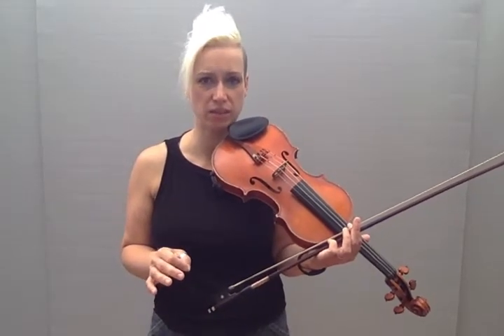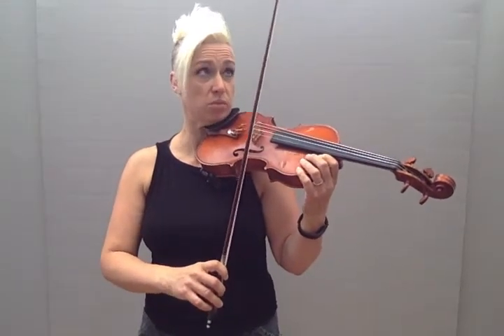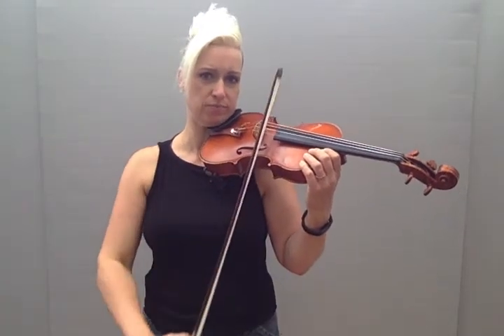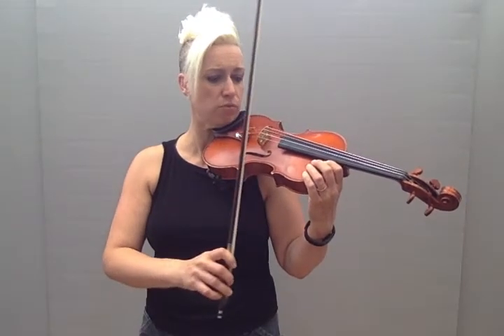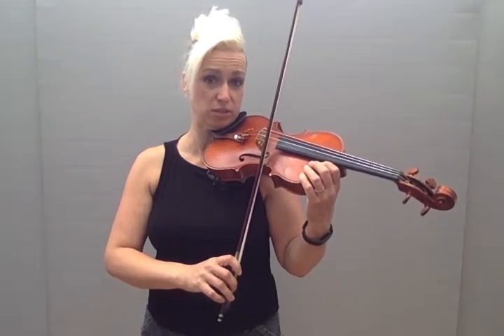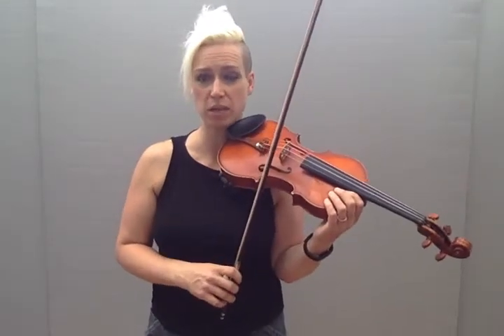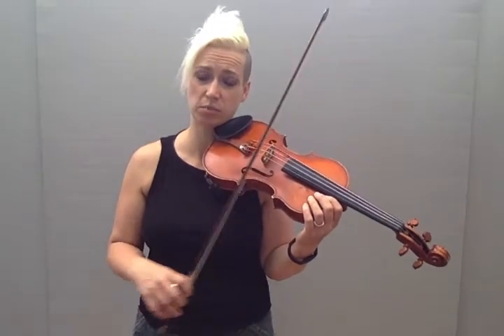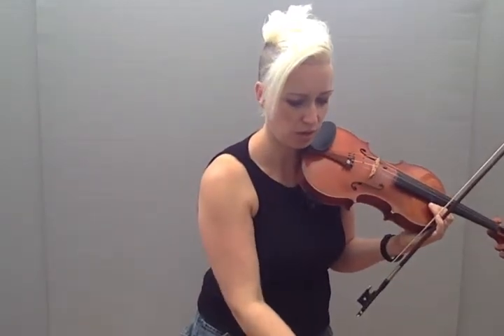Open Strings O Come Little Children for students who don't play with fingers yet, from Kate Conway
Learn how to join in on O Come Little Children in Suzuki Violin book 1 even if you can only play open strings at the moment, with Kate Conway. Practise your up bows each time they come in the real piece so that when you do play it all you'll be an expert!